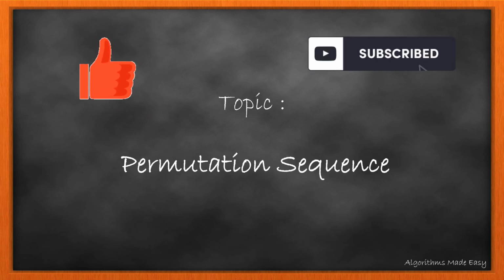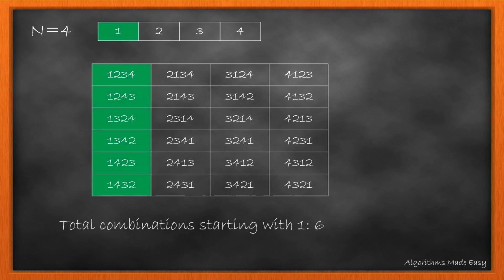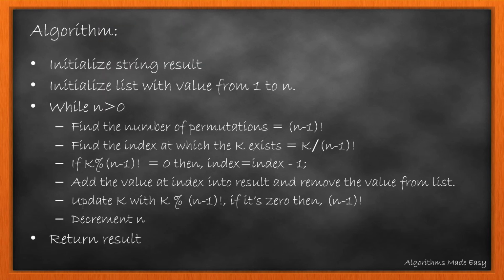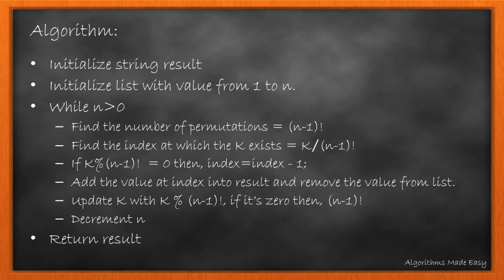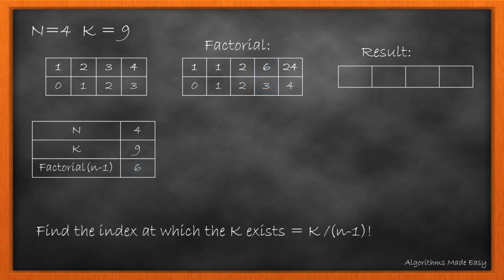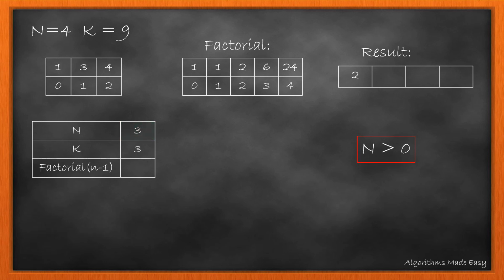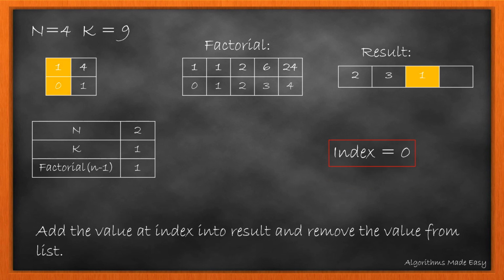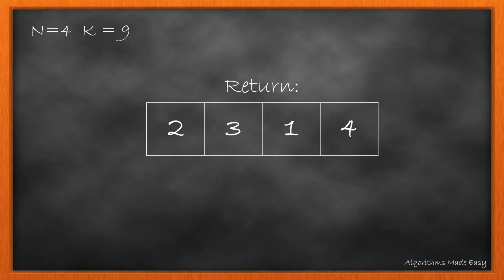Permutation Sequence | Day 20 | [June LeetCoding Challenge] [Leetcode #60] [2020]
The day 20 problem in June Leetcoding Challenge. ( Permutation Sequence ).

Problem statement:
The set [1,2,3,...,n] contains a total of n! unique permutations.

By listing and labeling all of the permutations in order, we get the following sequence for n = 3:

"123"
"132"
"213"
"231"
"312"
"321"
Given n and k, return the kth permutation sequence.

Note:
Given n will be between 1 and 9 inclusive.
Given k will be between 1 and n! inclusive.

Example 1:
Input: n = 3, k = 3
Output: "213"

Example 2:
Input: n = 4, k = 9
Output: "2314"